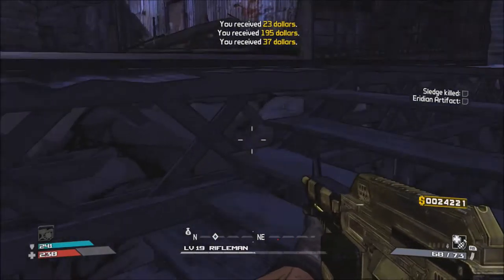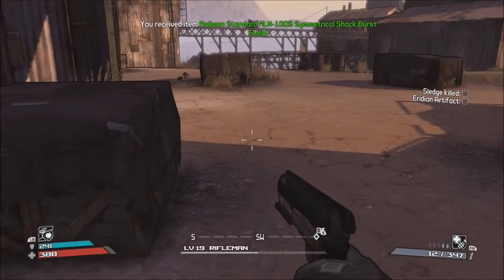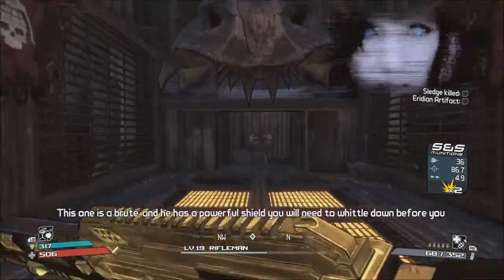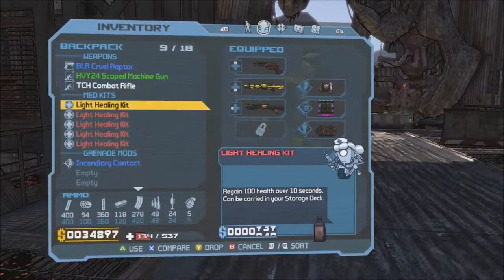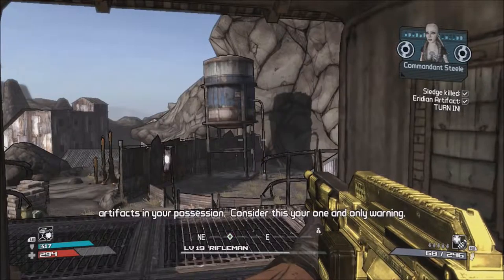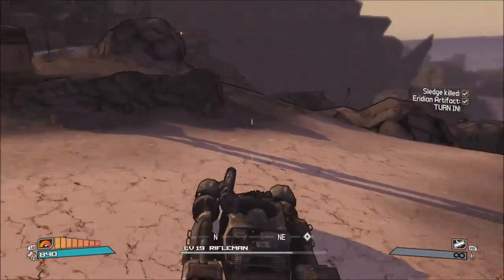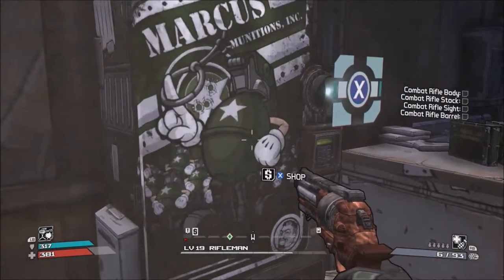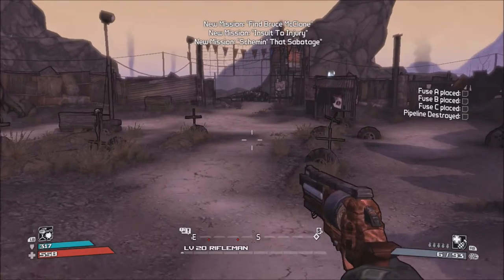Borderlands Series, Episode 17: SLEDGE IS DEAD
After the long trek out, we finally kill Sledge, and get the reward bounty for his death. And the shotgun.